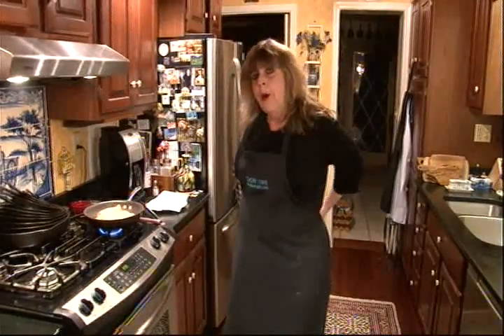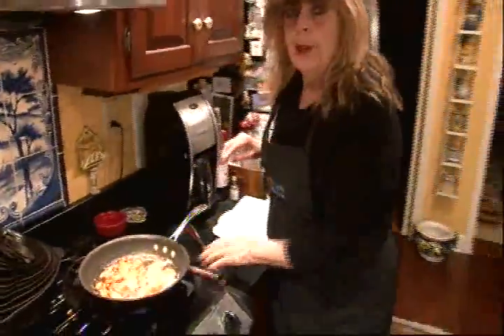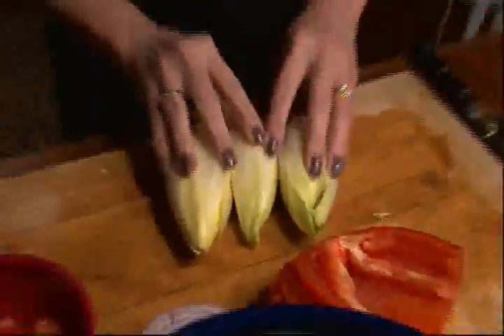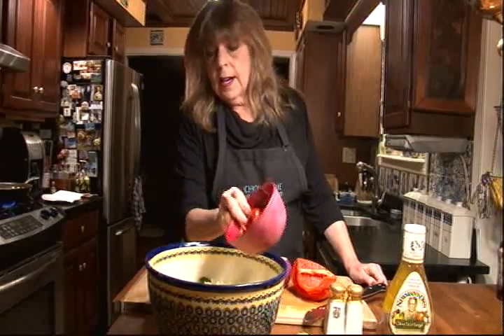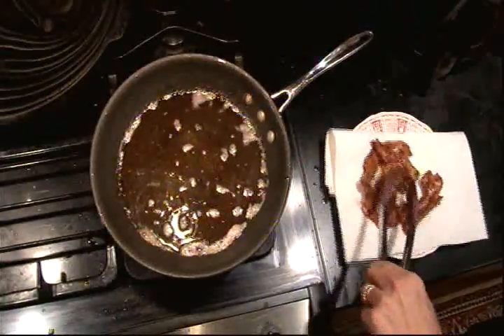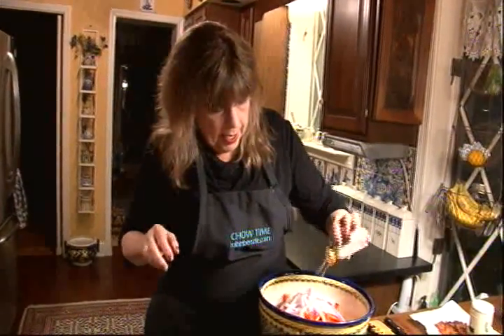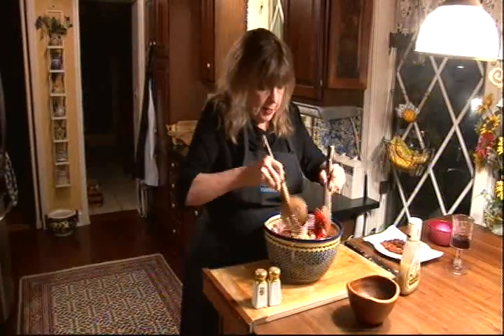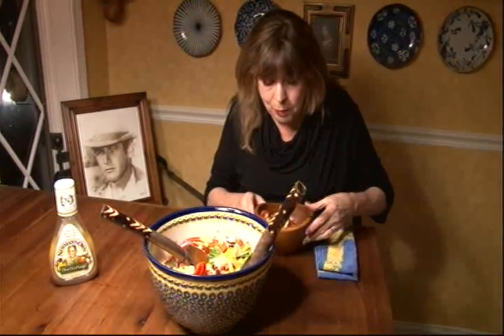Paul Newman's Favorite Salad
When I had lunch with him in his New York apartment, he served this colorful and crunchy salad featuring endive, purple onion and lots of crumbled bacon.